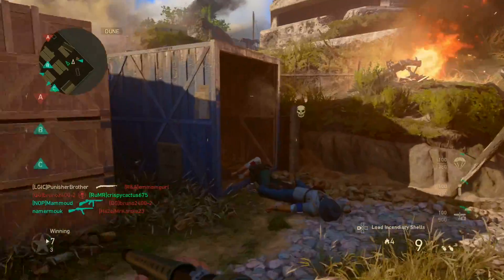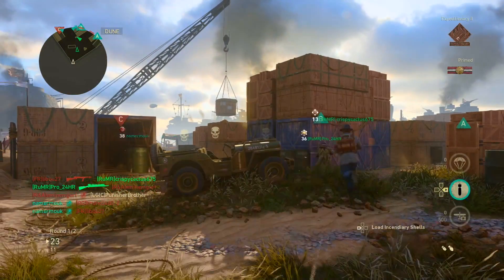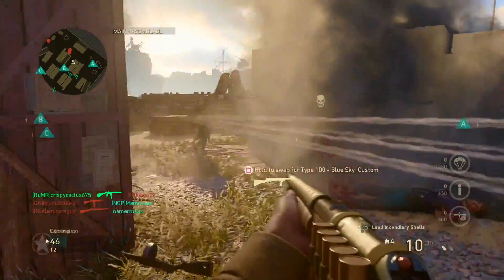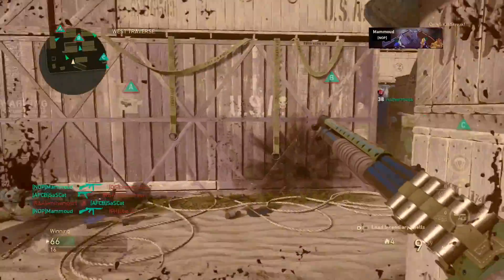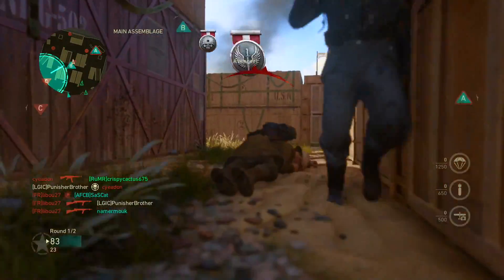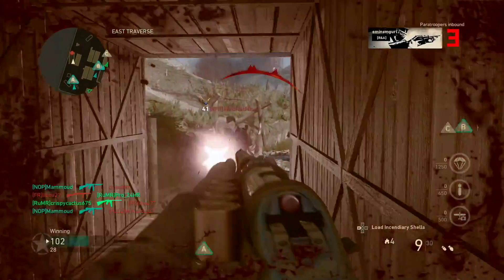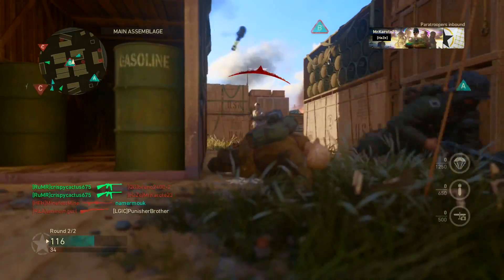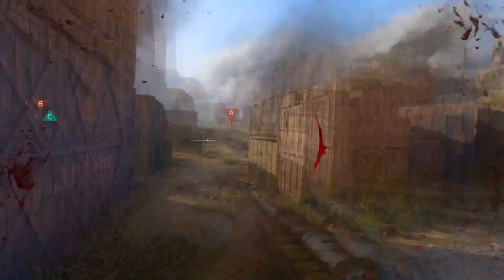NEW COD WW2 UNLIMITED XP LOBBY TUTORIAL!100K XP PER GAME - MASTER PRESTIGE FAST!(Shipment 1944)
hope you enjoyed todays new ww2 xp lobby video on how to get xp fast and get master prestige as quick as possibke using shipment 1944, You can also use this as a chrome camo lobby which is maddddddddd

CAN WE SMASH 100LIKES?!?!

Excuse Me?Hello!Im JAY-I And im 13 with 10,666 Subs on the 13/3/16.I make gaming video mainly on cod bo3 atm and I'm trying by best into my love of gaming, ever since i was little i would spend hours playing on what ever had games on :) Now i want to know some stuff about out!Tell me in the comments section down below and why your down there pleases drop a like is it helps me out a bunch and subscribe if you like content and videos like this :)

Video/Channel Goals-
1.75-100 Likes
3.Make you happy

Want A Shout Out On My One And Only Shout Out Sunday Series?Follow Ze Rules
2.MUST Check out the winners and tell them i sent you
4.TRY Share my videos with friends and family
5.JUST SIMPLY BE ACTIVE :D